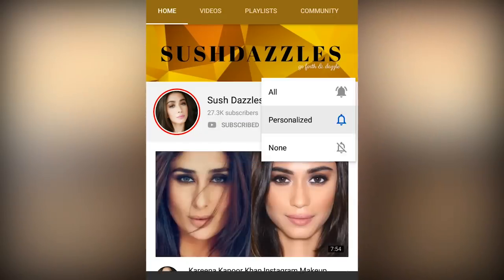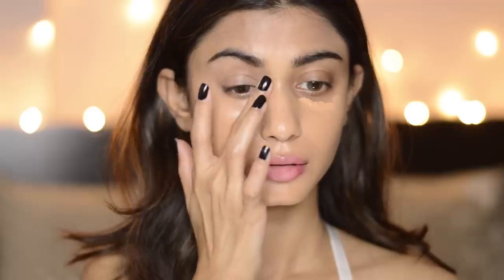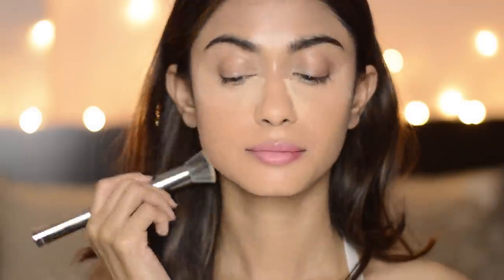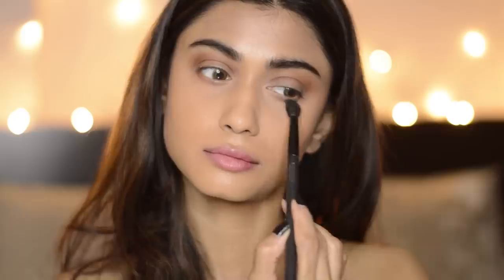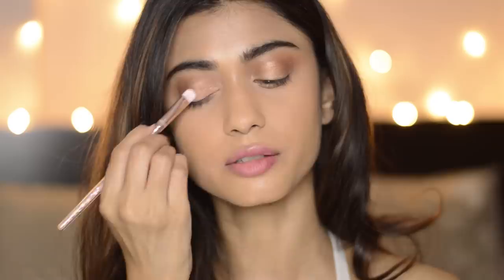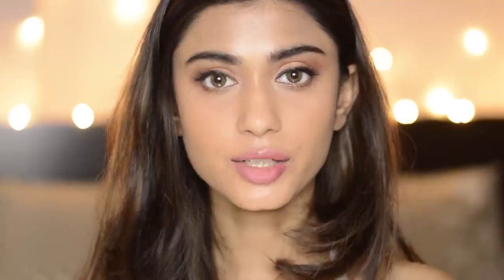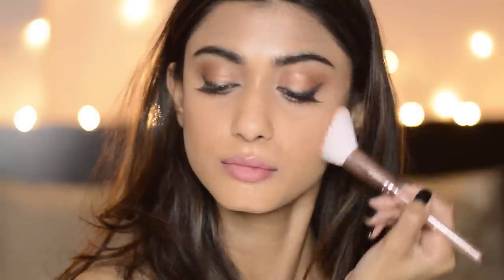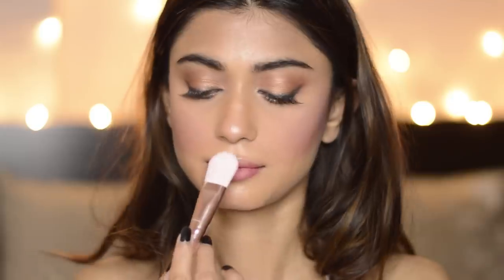Tara Sutaria Marjaavaan Look | Tum Hi Aana | Sush Dazzles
Fresh Look lens - Pure Hazel

Sugar Base Of Glory Pore Minimizing Primer
Sugar Ace of Face Foundation Stick - 32 Cortado
LA Girl pro Conceal HD Concealer - Pure Beige
Maybelline Instant Age Rewind Concealer - Medium
Bharat & Dorris Loose Powder 07
Sugar Arch Arrival Brow Definer - 04
Smashbox Covershot Eyeshadow Palette - Ablaze
Sugar Eyes and shine shadow crayon - Topaz Twinkle
Sugar Eyes and shine shadow crayon - Onyx Oomph
Sugar Eyes and shine shadow crayon - Jasper Jazz
Sugar Lash Mob Limitless Mascara - Black With A Bang
Sugar Suede Secret Matte Lipcolor - Plush Pink
Loreal Infallible Pro Matte Lip Gloss - Blushing Ambition
Miss Claire Soft Matte Lip Cream -28
Bollyglow 3D Faux Mink Lashes - Goa Vibes
Ardell Duo Eyelash Glue